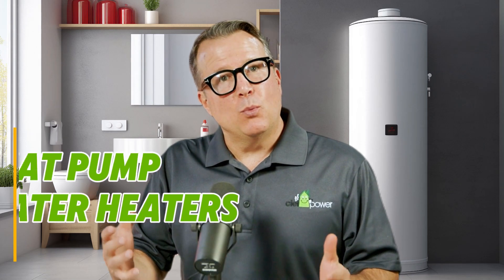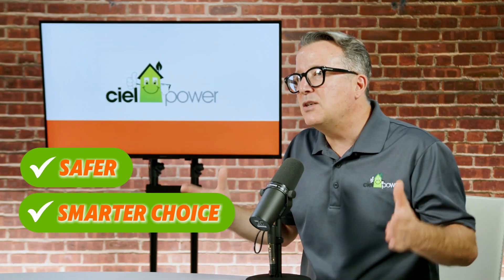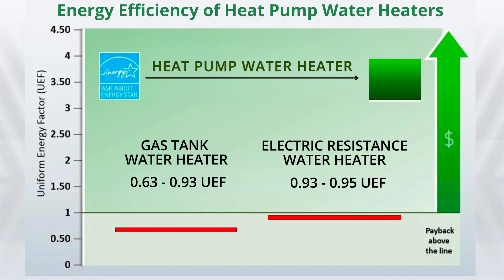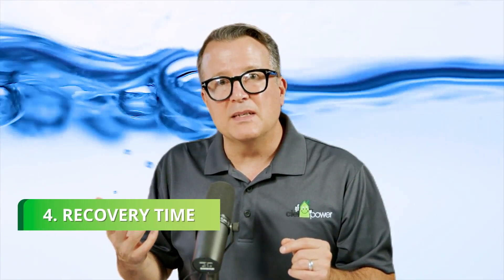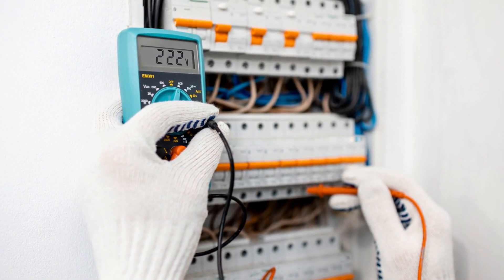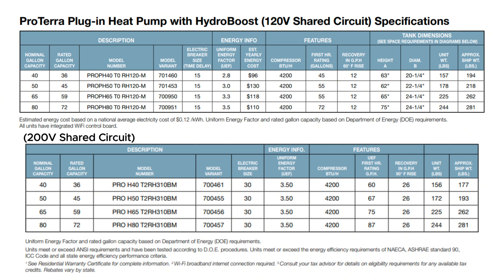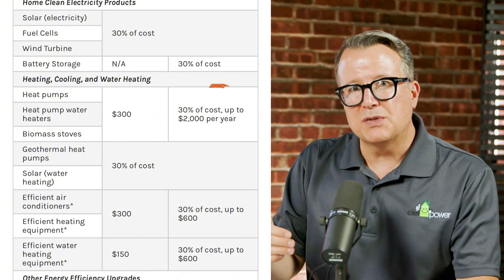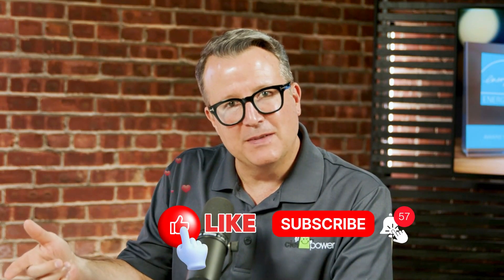Are Traditional Water Heaters Obsolete? Find Out!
Are you thinking about switching to a heat pump water heater? In this video, we share 8 essential things you need to know before upgrading. Whether you're looking to improve energy efficiency, lower utility bills, or take advantage of rebates and tax credits, a heat pump water heater could be the right choice for your home.

We explore why heat pump water heaters are a safer, more efficient alternative to traditional gas water heaters, especially in energy-efficient homes. You’ll learn how these units work, why they’re better at preventing back-drafting, and how they can even help dehumidify your basement. We also discuss potential challenges, such as installation costs, electrical upgrades, and recovery times for different unit sizes.

By the end of this video, you'll have a clear understanding of the benefits and considerations of installing a heat pump water heater, including how you can offset the initial investment with the Inflation Reduction Act's $2,000 tax credit, utility rebates, and other incentives available in New Jersey and beyond.

Topics covered in this video:
How heat pump water heaters work
Benefits for energy-efficient homes
Energy savings compared to traditional water heaters
Tax credits, rebates, and incentives
Installation tips and considerations
Maintenance requirements for optimal performance
Noise levels and space requirements
Comparing 110V vs 220V models

This video is for you if you’re curious about decarbonizing your home or want to explore heat pump technology further.

If you’ve installed a heat pump water heater, share your experience in the comments.

Why Choose Ciel Power LLC?

Customized Solutions:

Our team of experts designs energy-efficient solutions tailored to each homeowner's unique needs.

Quality Workmanship:

We pride ourselves on delivering top-quality work that meets the highest standards in the industry.

 Exceptional Customer Support:

From the initial consultation to project completion, we support you every step of the way.

Environmental Stewardship:

As a triple-bottom-line company, we are committed to practices that benefit our planet and future generations.

Community Impact:

We actively support local initiatives that promote energy efficiency and sustainability.

Serving Homeowners Across New Jersey
From Bergen County to Monmouth County and everywhere in between, Ciel Power provides energy audits and upgrades throughout North, Central, and South Jersey. Our mission is to make every household across the Garden State more comfortable, affordable, and environmentally friendly.

Don’t miss this once-in-a-generation opportunity to upgrade your home and tap into incredible PSE&G and federal incentives.

About Ciel Power LLC
Established in 2010, Ciel Power LLC delivers insulation, HVAC, and energy-efficient solutions to New Jersey homeowners.

Whether you’re looking for insulation, heating, air sealing, AC upgrades, or hot water improvements, Ciel Power is committed to building a sustainable future for New Jersey—one home at a time.